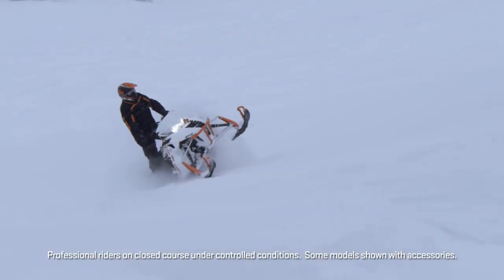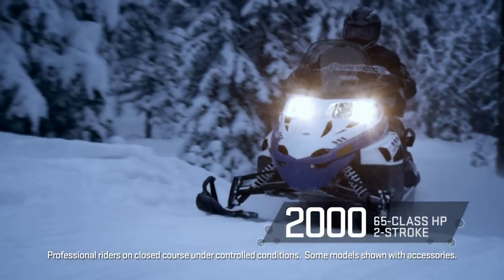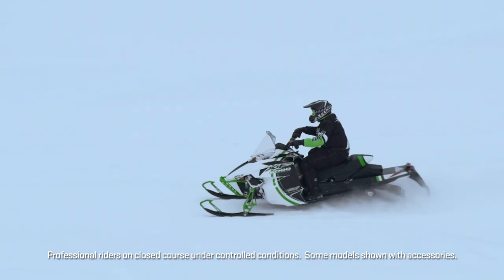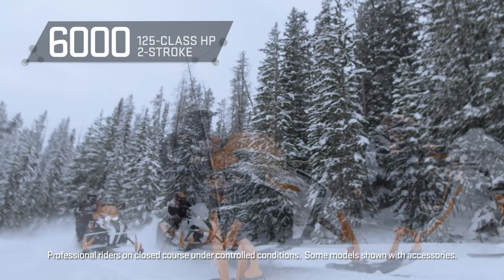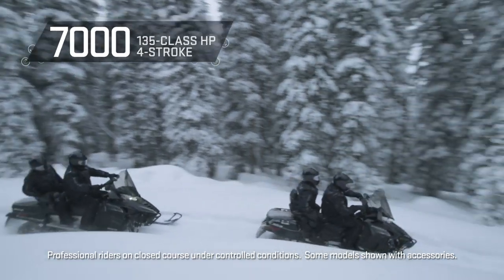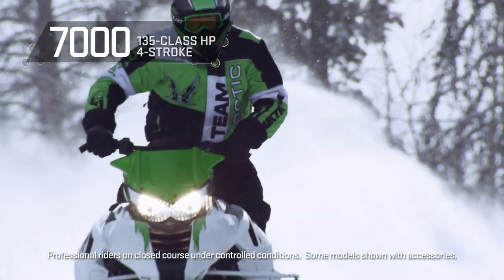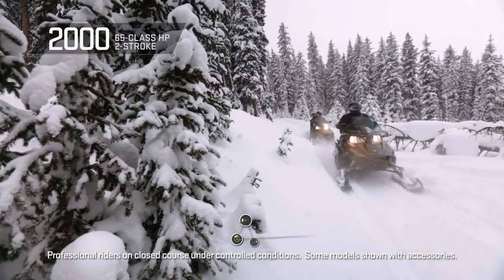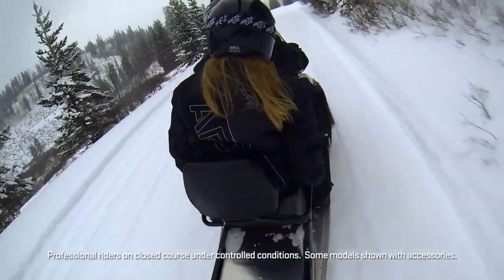Family TwinSpar ENGINES 2015